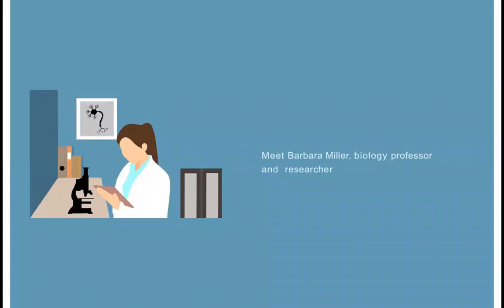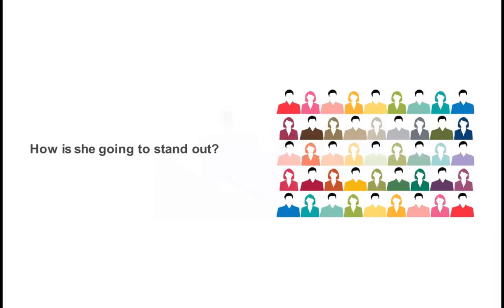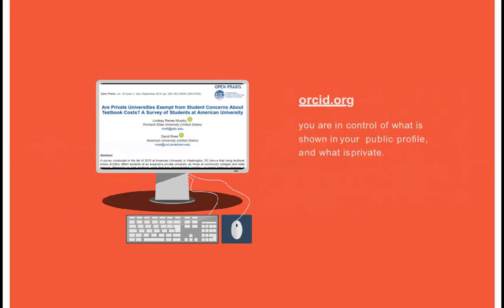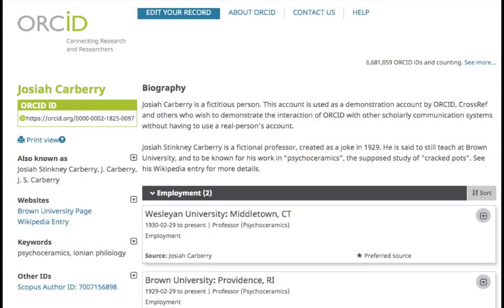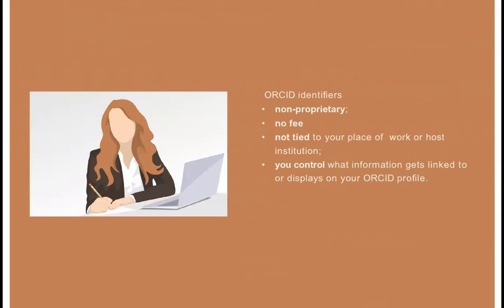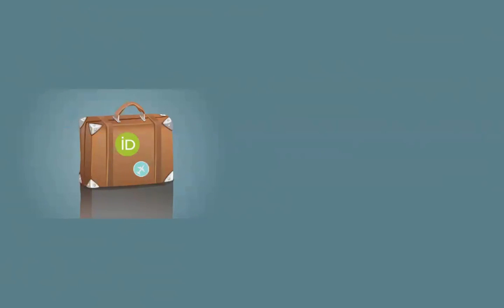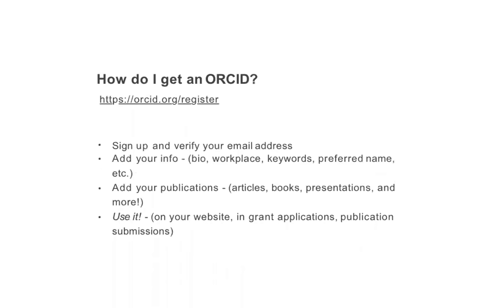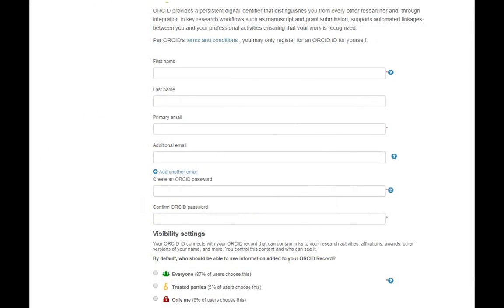ORCID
This video provides a brief description of ORCID IDs.